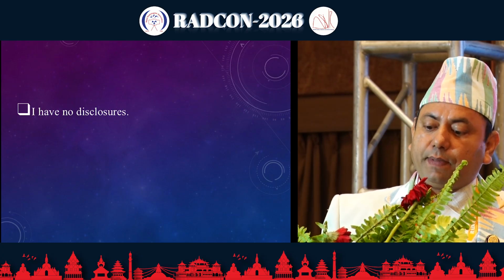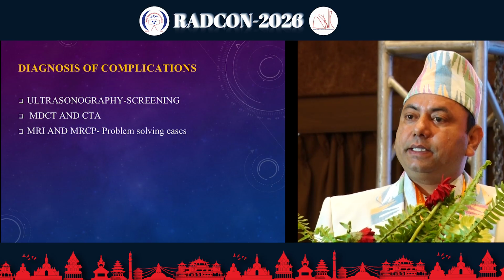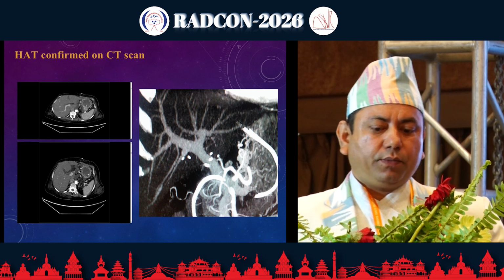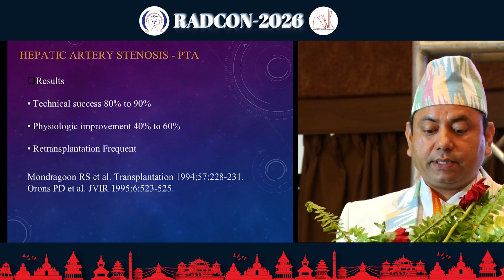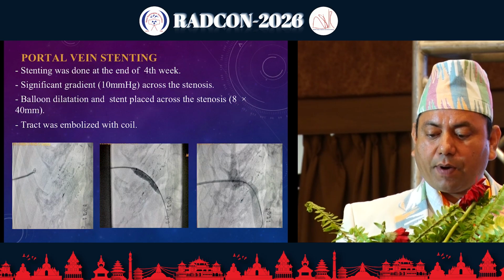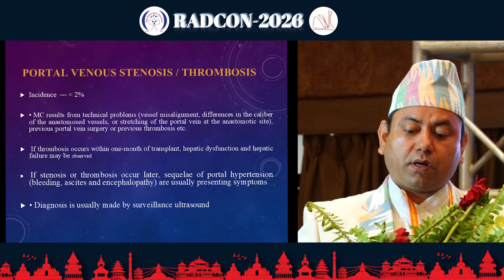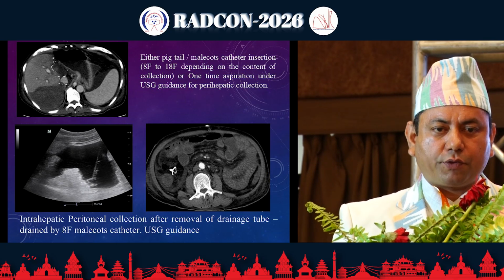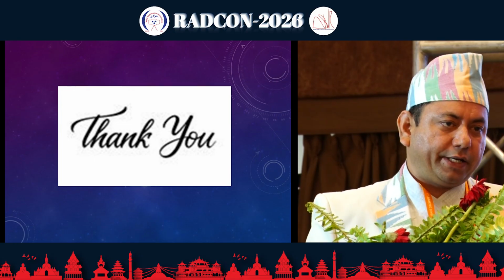Talk by Dr. Krishna Budhathoki at RADCON 2026.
Topic: KEY TO SUCCESSFUL LIVER TRANSPLANTATION THE HEROES BEHIND THE CURTAINS:RADIOLOGISTS AND INTERVENTIONAL RADIOLOGISTS